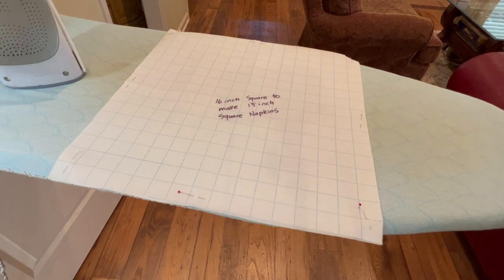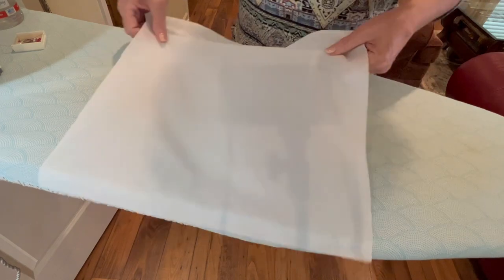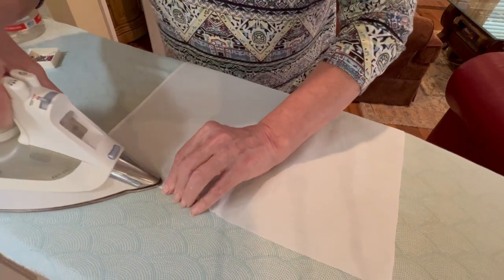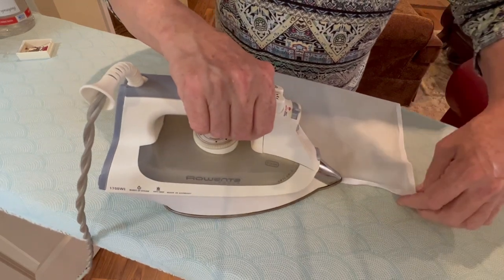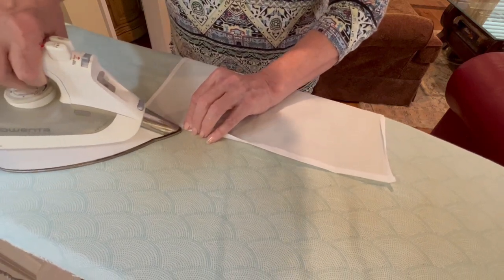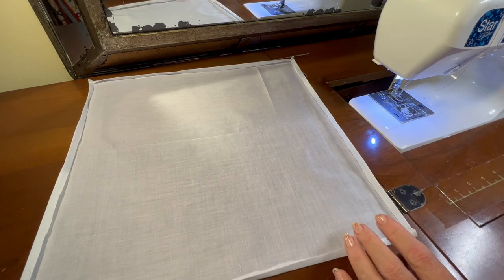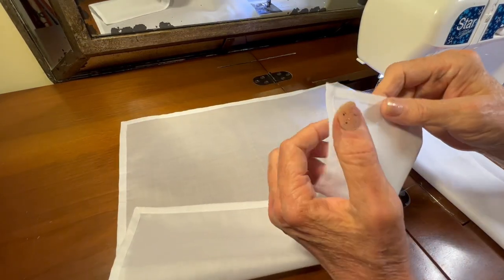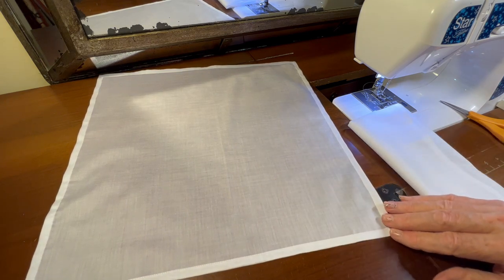Project 19 Video 2 Everyday Napkins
Preparing the pattern pieces.  Hemming the napkins.  Rather than making one long video, the videos in this playlist are about creating everyday napkins using a 16 inch square of fabric.  I will show you the steps I go through and explain some of my processes and thoughts.  Let me inspire you to create your own heirloom garments!